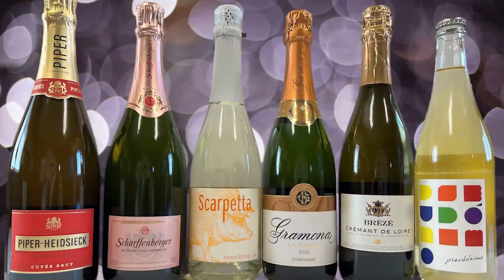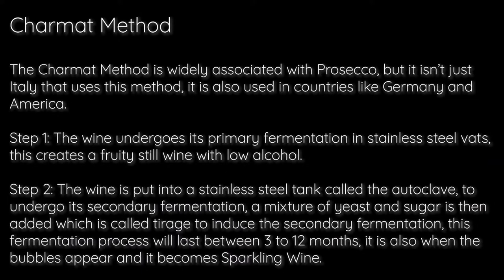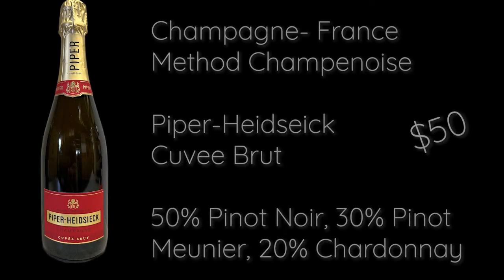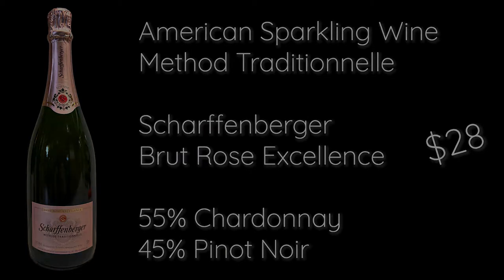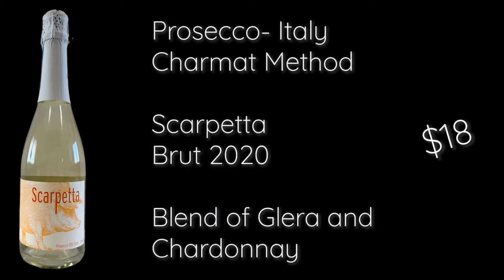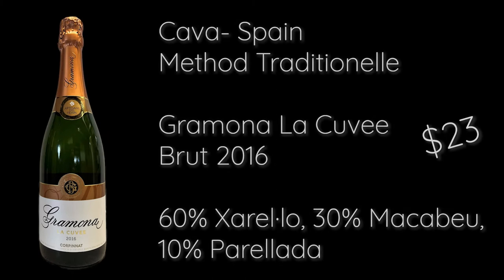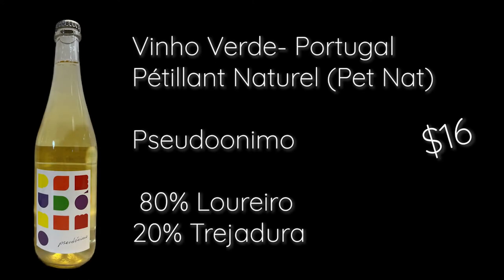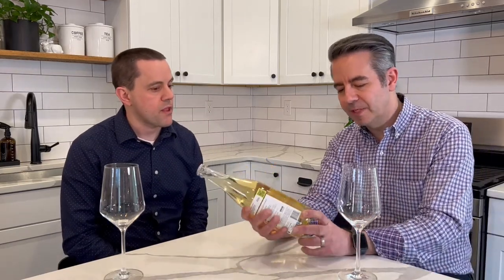Champagne? Sparkling wine? Let's Break It Down!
Sparkling wine is one of the most interesting and delicious wine categories. It is also one of the most misunderstood! Champagne, Prosecco, Cava, Pet Nat, etc are all versions of Sparkling wines that are made in a number of different ways. All sparkling wines are commonly referred to as Champagne so in this video we talk about a number of different sparkling wines including Champagne, Cava, Prosecco, American Sparkling Wine, Cremant, and Pet-Nat.

0:00 Intro
2:16 Champagne- Piper-Heidsieck Cuvee Brut
2:54 American Sparkling Wine- Scharffenberger Brut Rose Excellence
4:02 Prosecco- Scarpetta Brut
5:05 Cava- Gramona La Cuvee
6:17 Cremant de Loire- Arnaud Lambert Breze
7:09 Pet-Nat- Pseudonimo
8:40 Drink more Sparkling Wine!